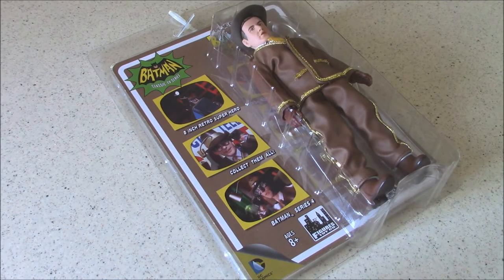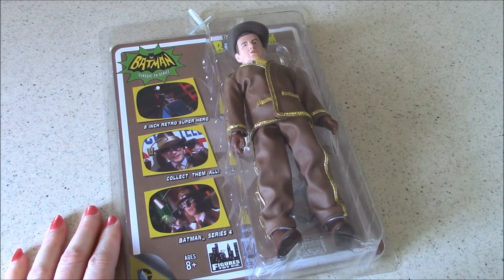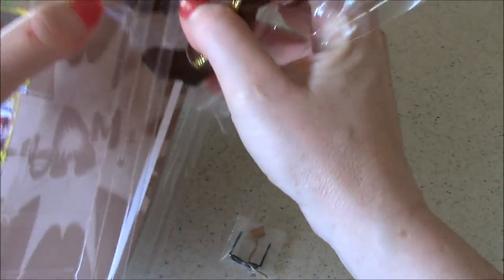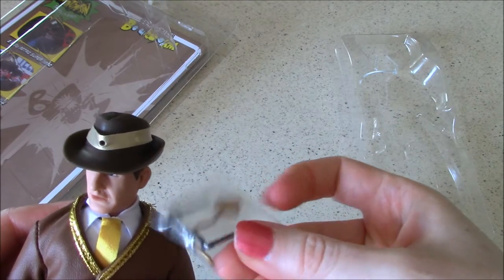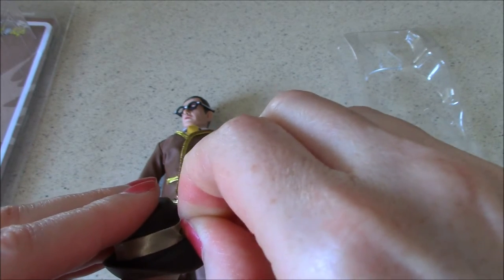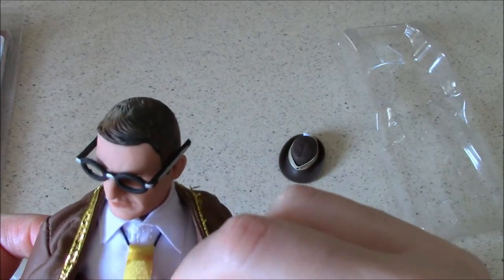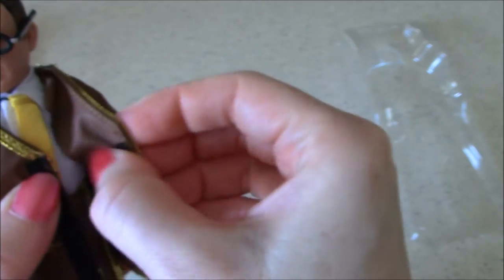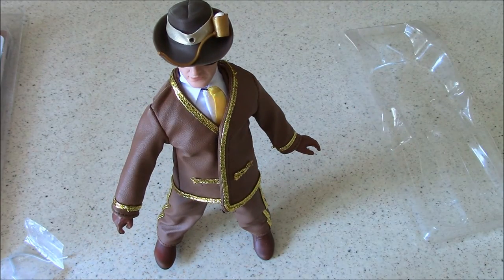T3: '66 Bookworm figure by Figures Toy Co.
BRBTV takes you on a trip through time with some great collectibles celebrating the classic TV shows we love. S3E22 returns to the Bat-Blitz of 2016, as BRBTV shows you the Bookworm figure from Figures Toy Company's '66 "Batman" collection.